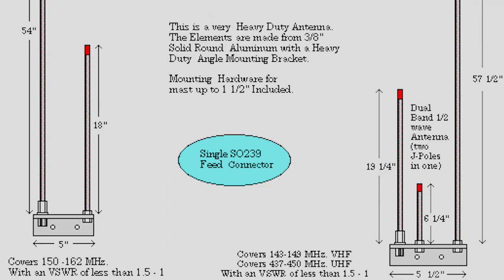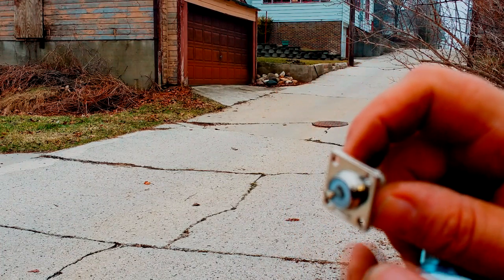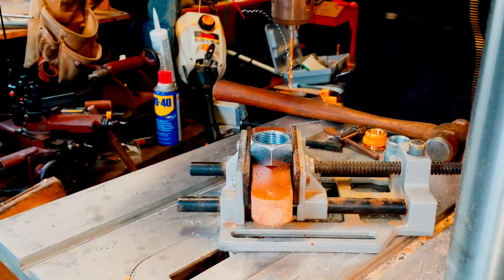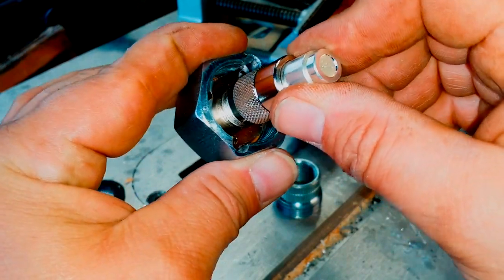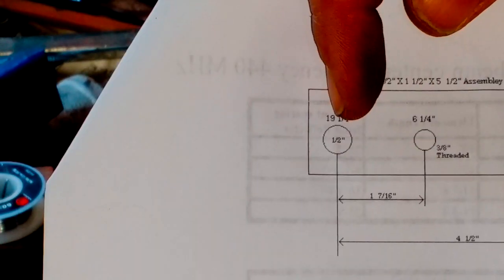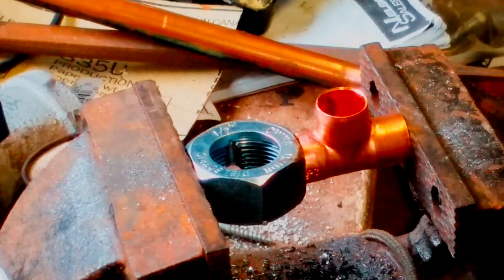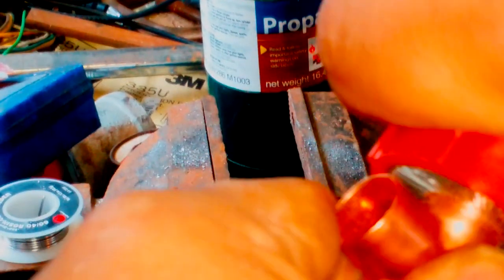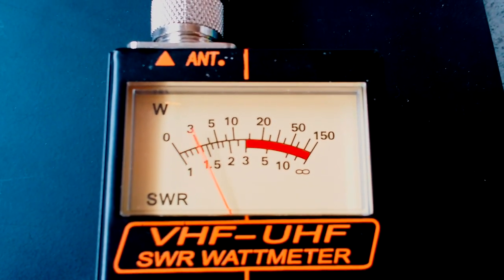Dual Band J Pole 2M-70cm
This is a short video with modified the plans provided for use with copper pipe and a Di-electric insulator. The whole cost was under $20 and alot of fun to do.